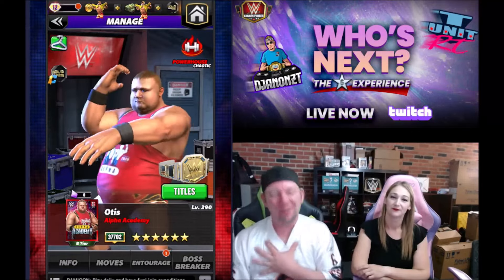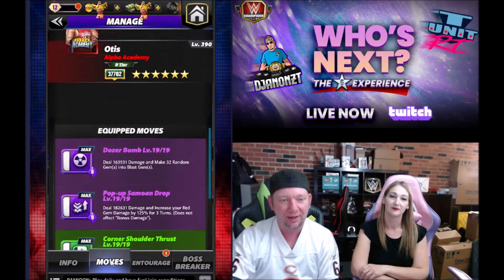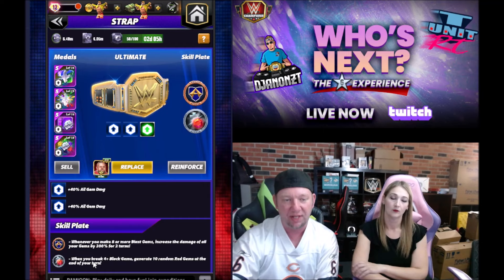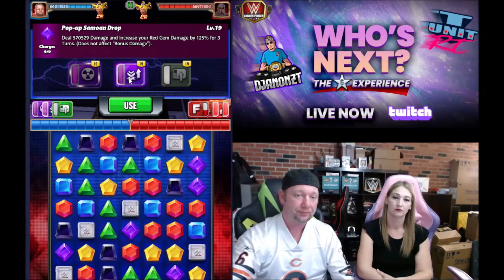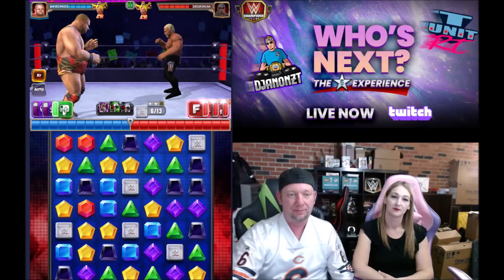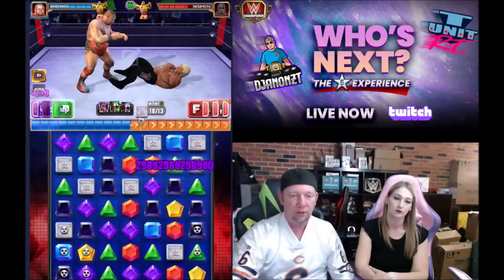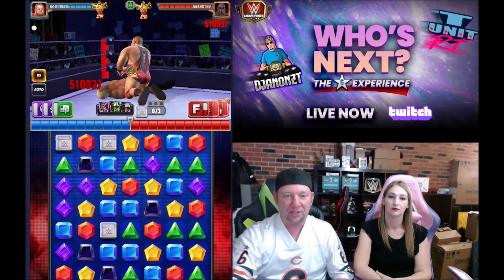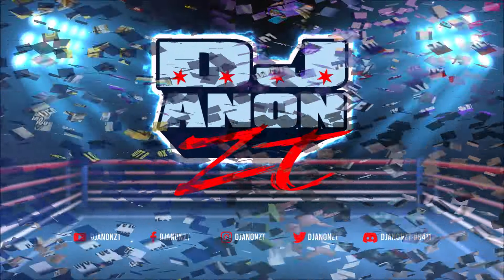6 Star Gold-Otis-Alpha Academy-WWE Champions